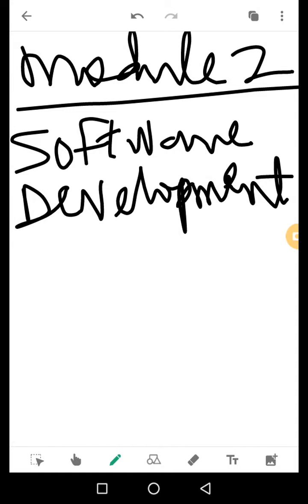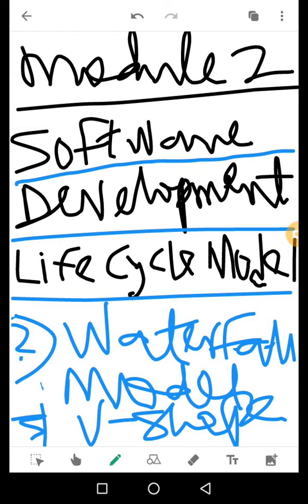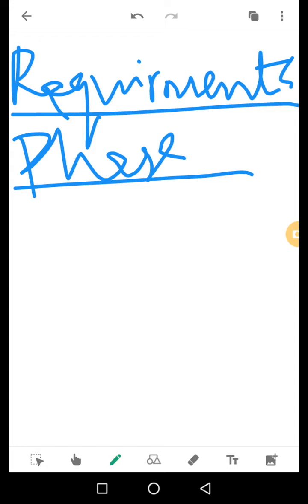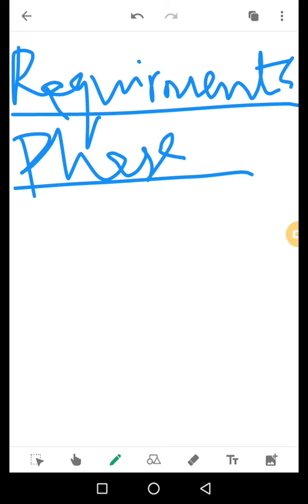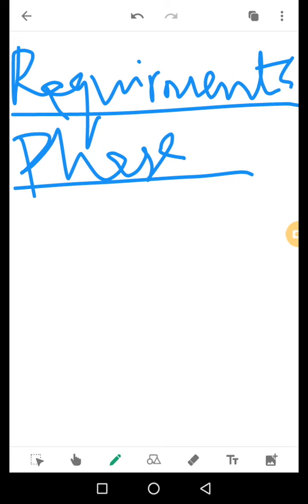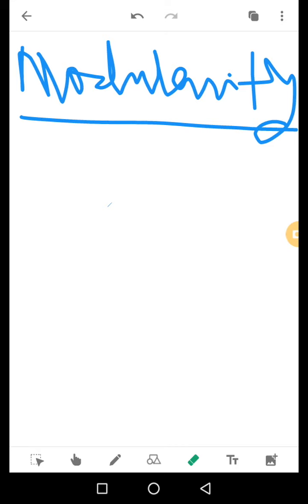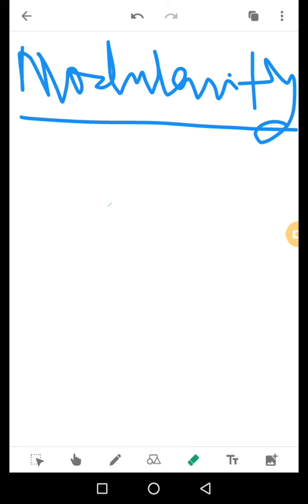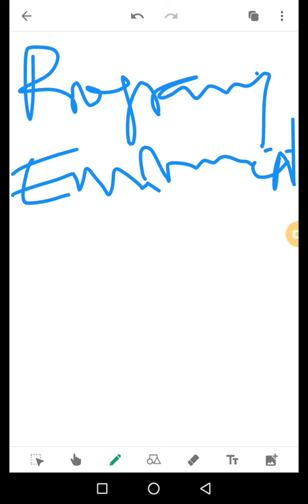CIT333---Software Engineering 1 (Module 2of3)